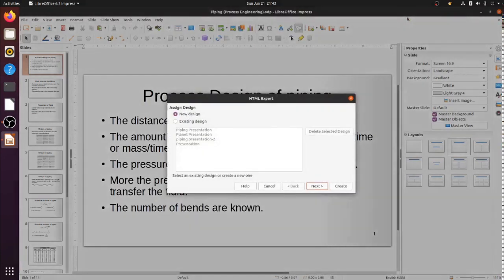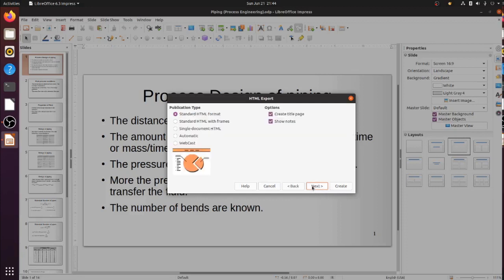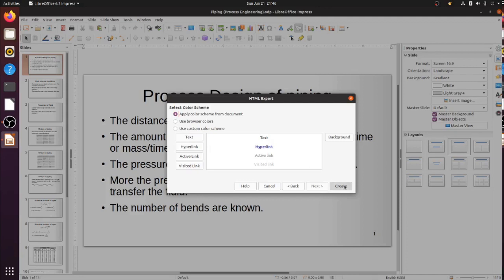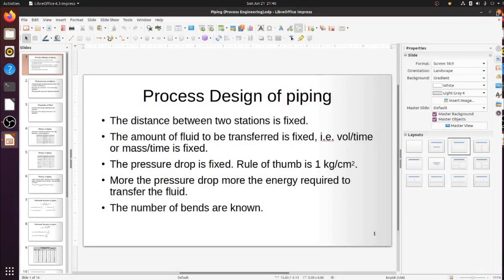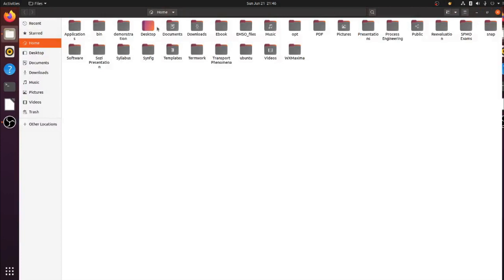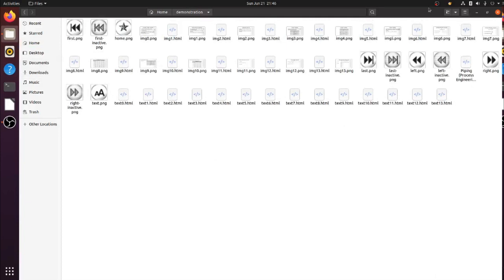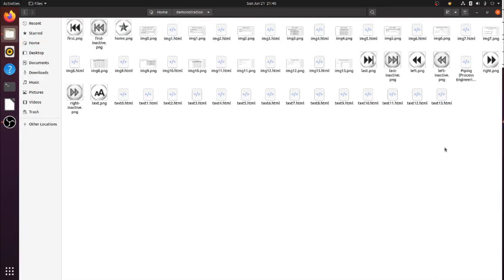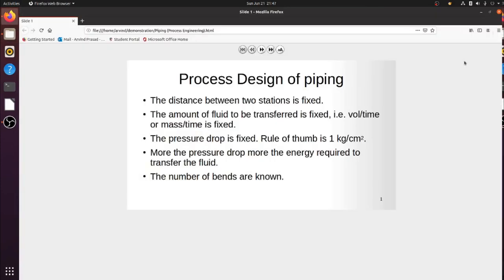Making html presentation using libre office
This video explains how to create and html presentation using libre office Impress. The presentation can be run on any computer or device that has a browser. Its that cool.